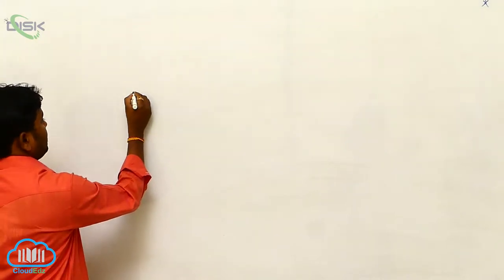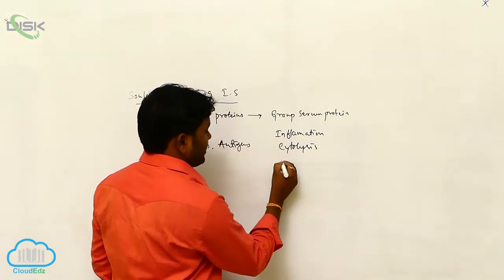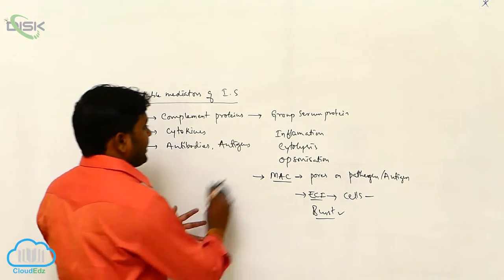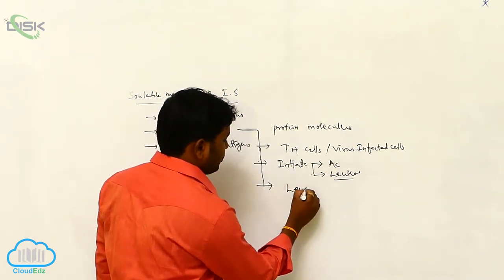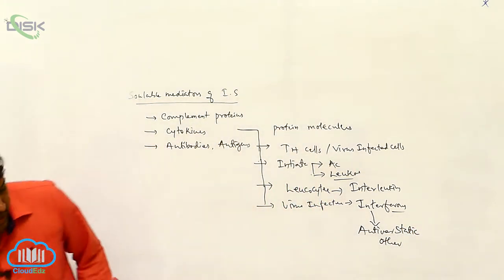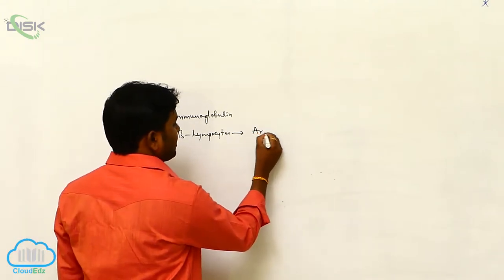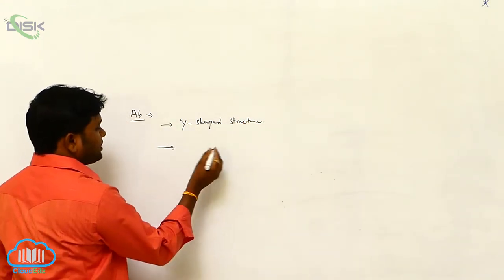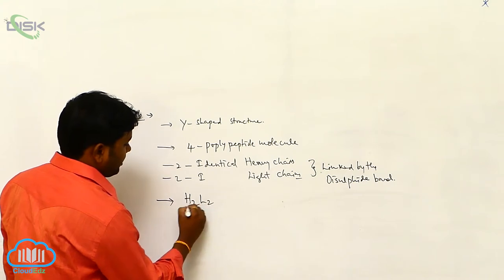Types of Immunity || Types of Immune System 3 || Disk Telangana